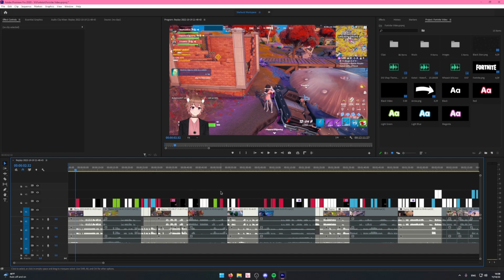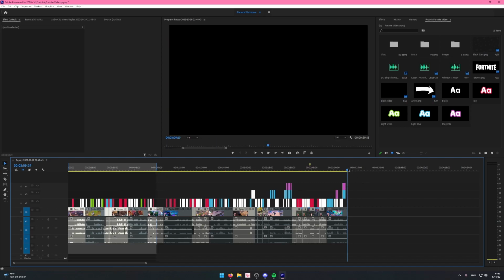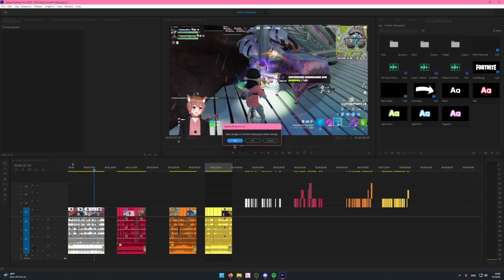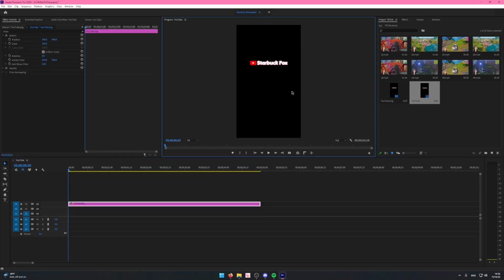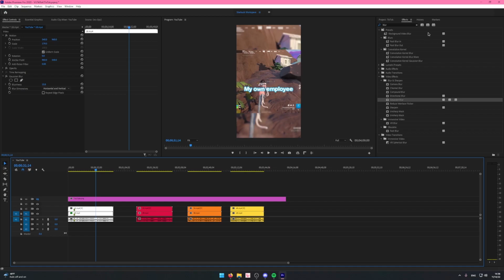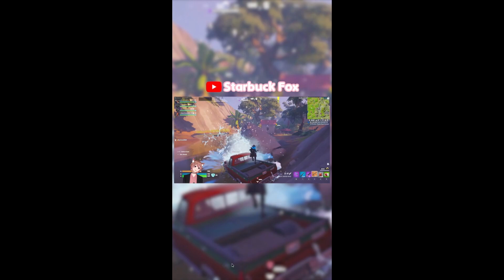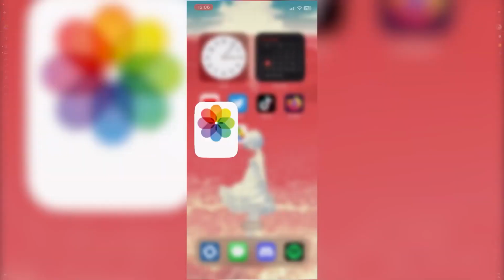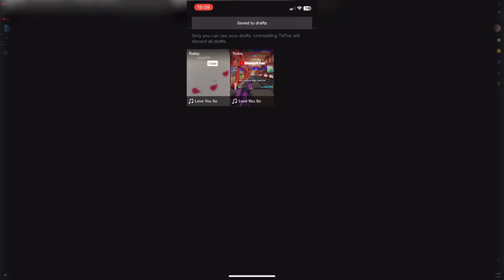Starbuck's Advanced All In One Editing Tutorial For Portrait Videos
🦊 Hellow! I’m Starbuck! 🦊
No, I'm not named after the coffee

Use the tag # StarbuckArt